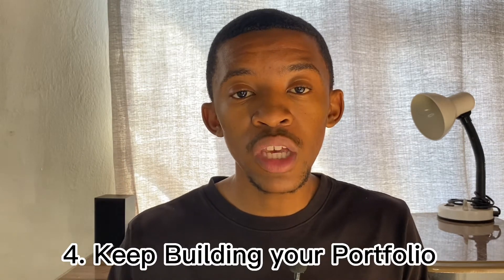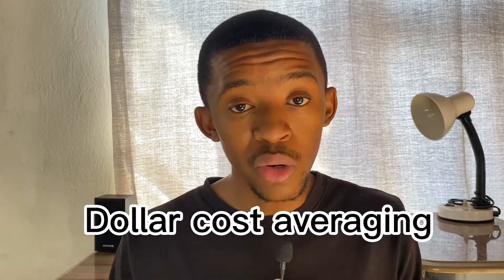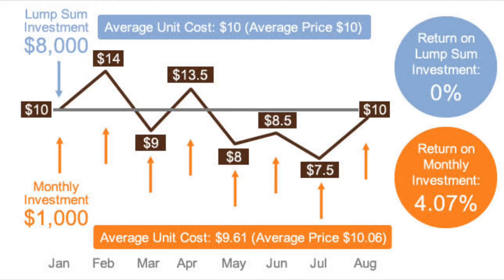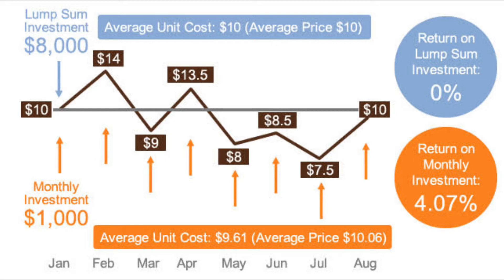How To DIVERSIFY Your Investment Portfolio ( TOP 5 TIPS )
Hey investors in today's video I'm going to be talking about how you can diversify your
investment portfolio and also I'm going to be sharing with you the top 5 tips which can help you
comment on how you have diversified your investment portfolio

Timestamps
00:00 Intro
00:33 What is diversification?
00:43 Why should you diversify?
01:09 Create an investment plan.
02:33 Asset Allocation
03:49 Spread your wealth
05:01 Keep Building your portfolio.
06:32 Manage your portfolio
08:31 End